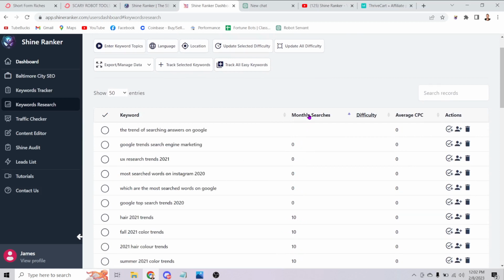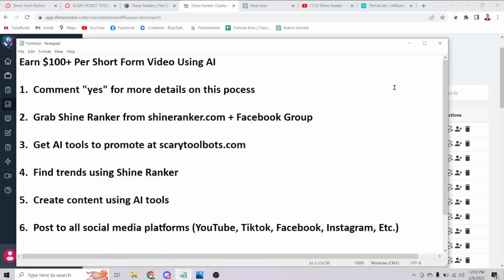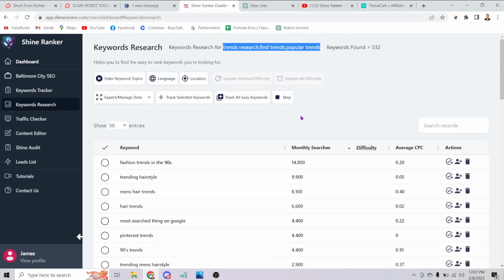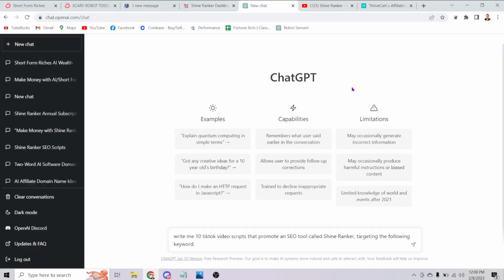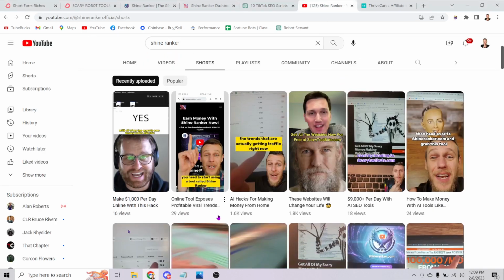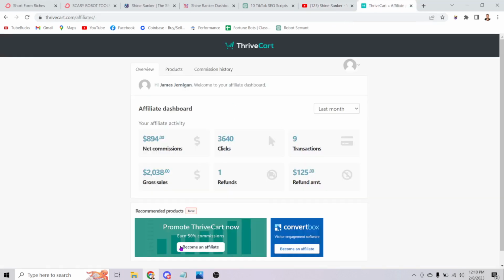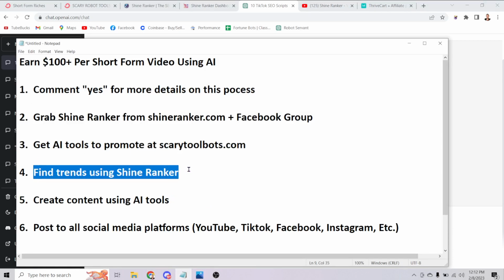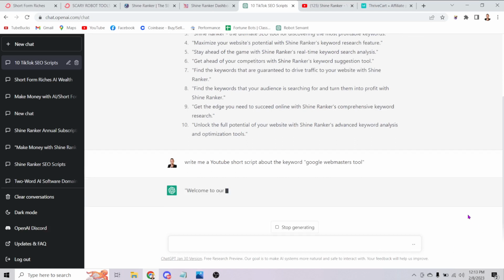AI Earns $100 Per Video (Short Form Video Hack)